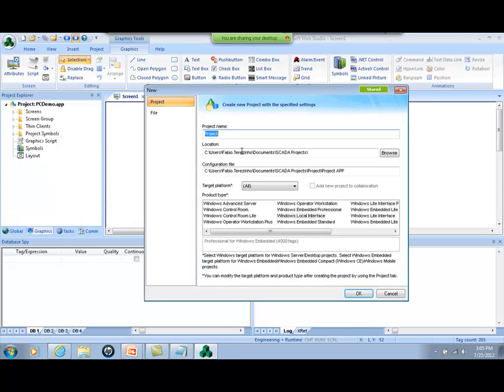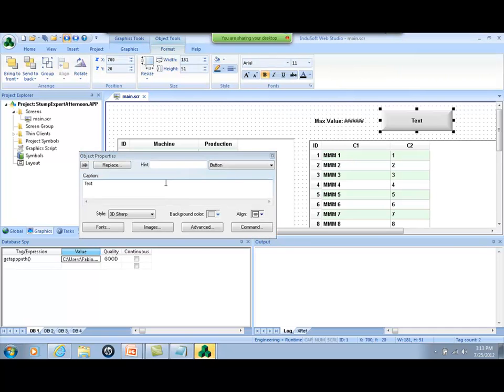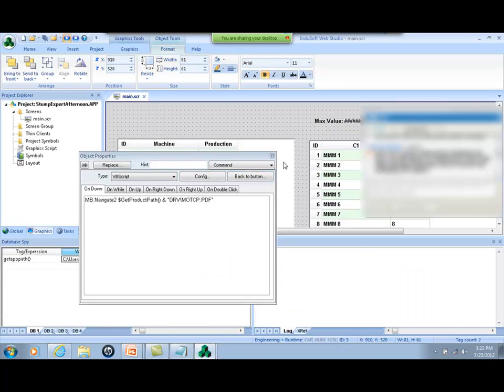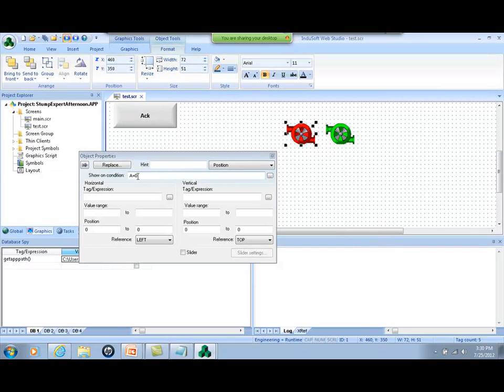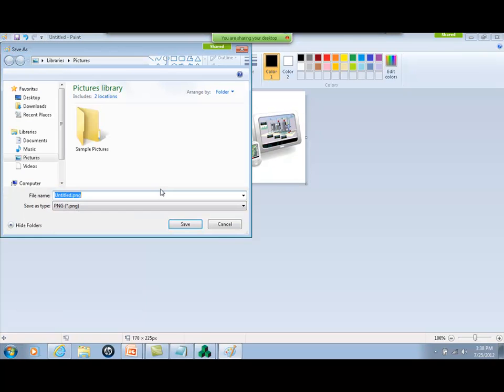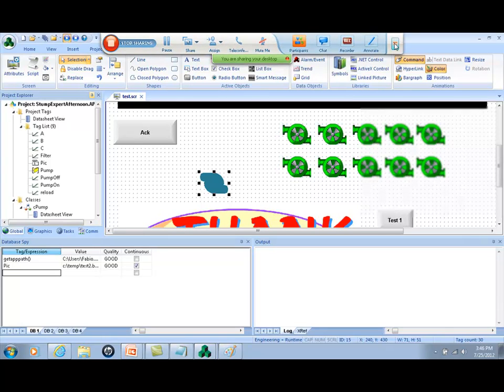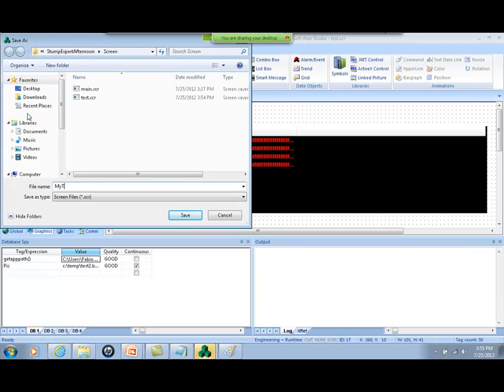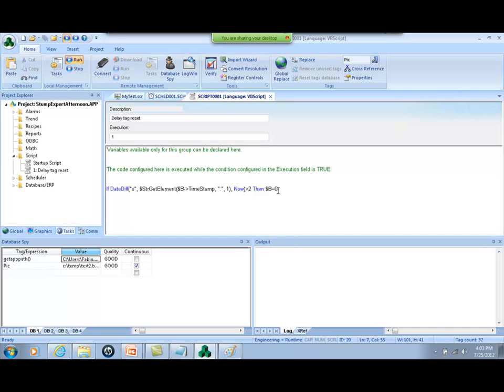Stump The Expert Webinar Afternoon